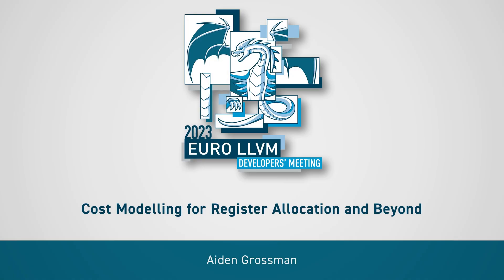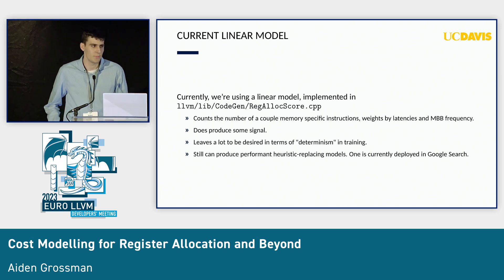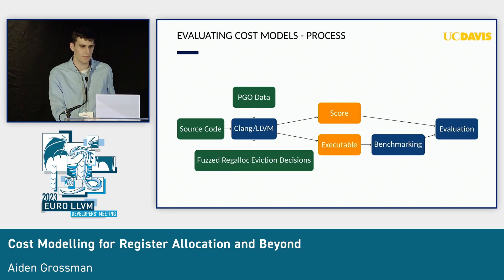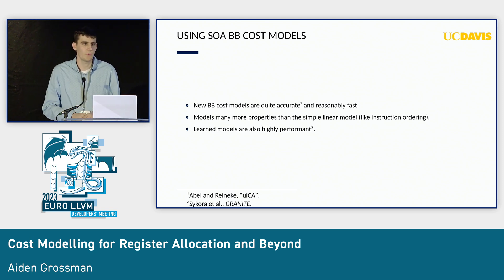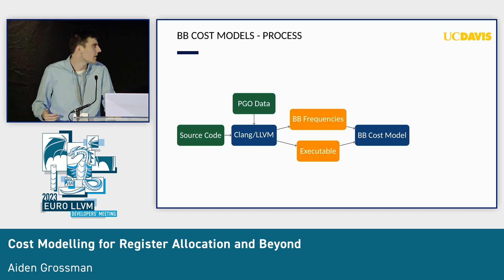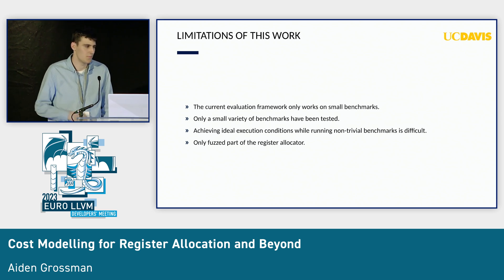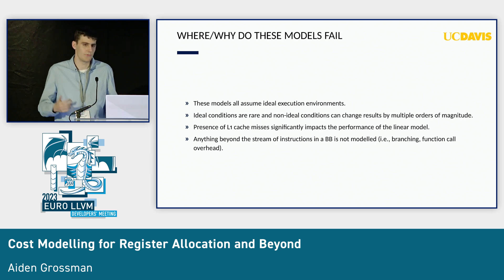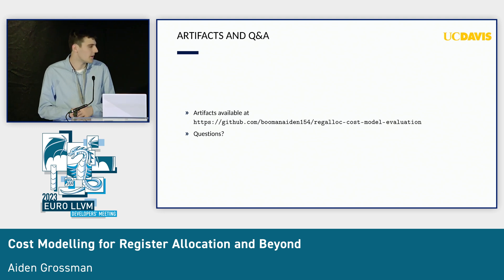2023 EuroLLVM - Cost Modelling for Register Allocation and Beyond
2023 European LLVM Developers' Meeting
Cost Modelling for Register Allocation and Beyond
Speaker: Aiden Grossman, University of California, Davis
Slides:
Accurate and fast cost modeling is essential for training ML models to replace certain key heuristics within LLVM when looking for performance gains. For eviction in the LLVM greedy register allocator, we use a linear model with some domain specific features which has successfully trained highly performant ML replacements, but leaves a lot to be desired in terms of absolute accuracy. In this talk we present results on the application of more generic basic block specific cost models to this problem as well as future directions and current work to push accurate cost modeling beyond basic blocks for the application of training ML models.